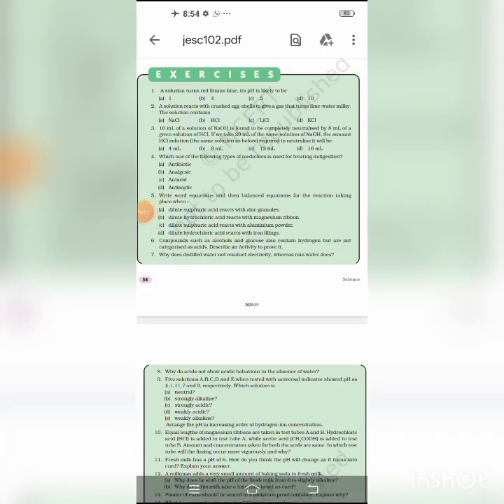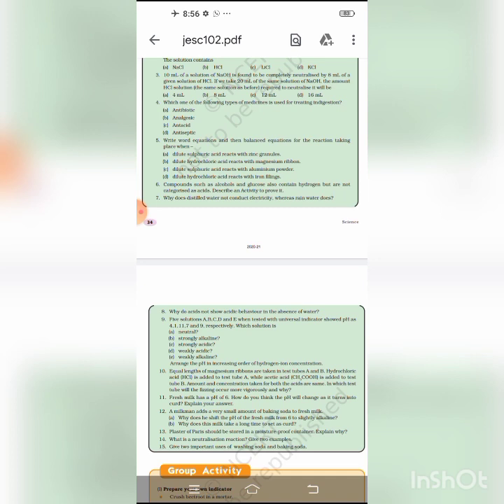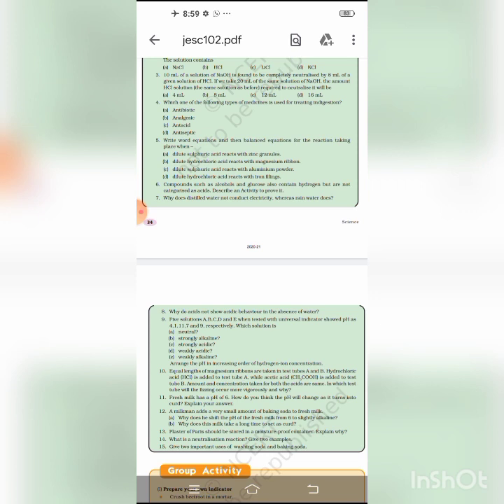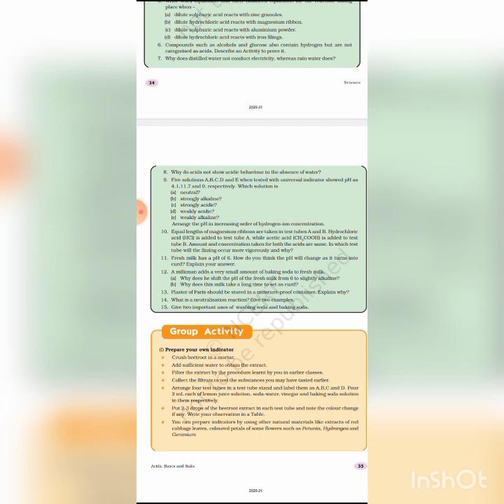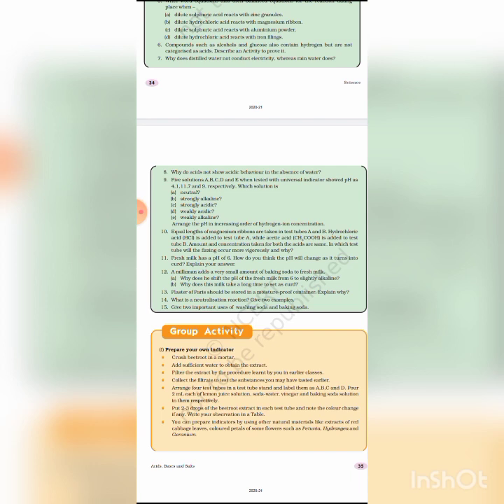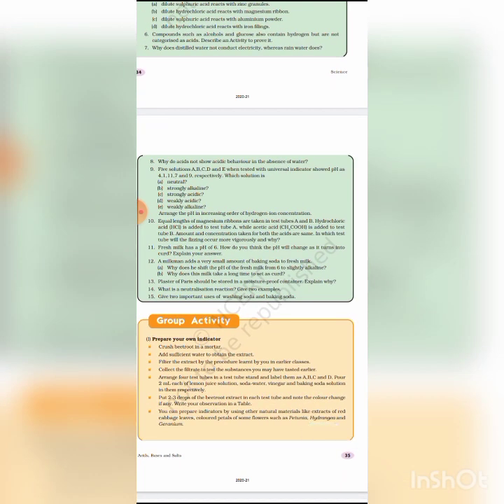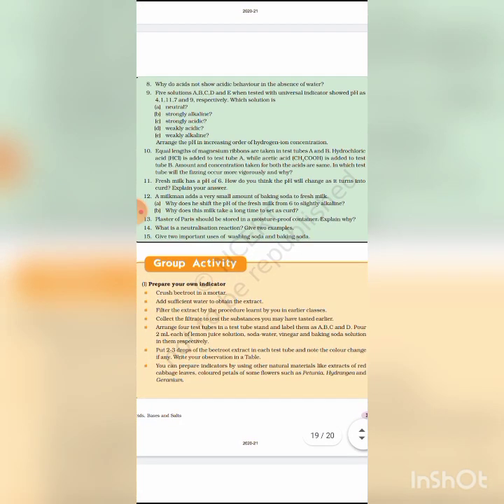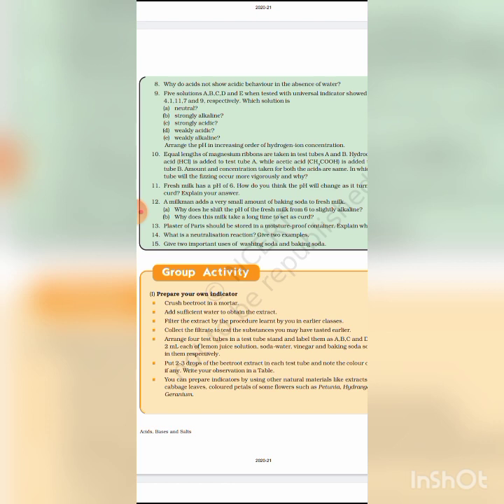class 10 -chapter 2-(revision)